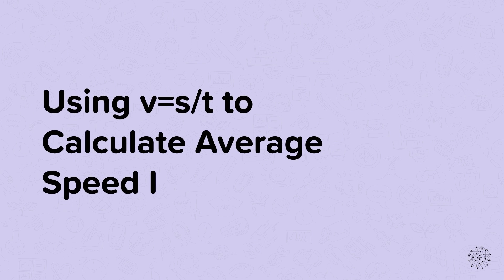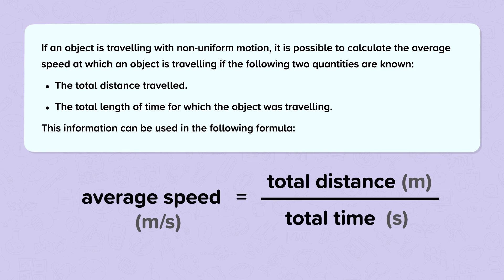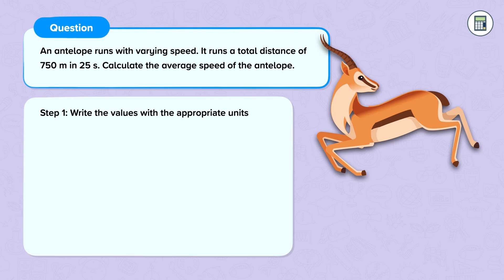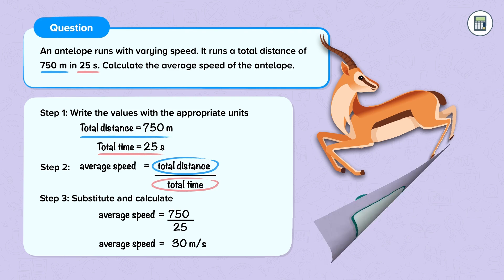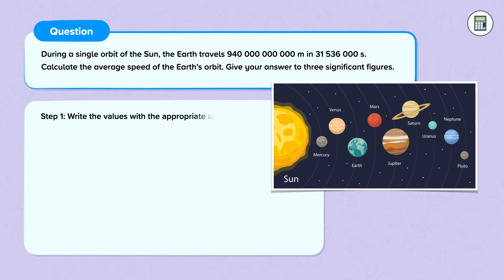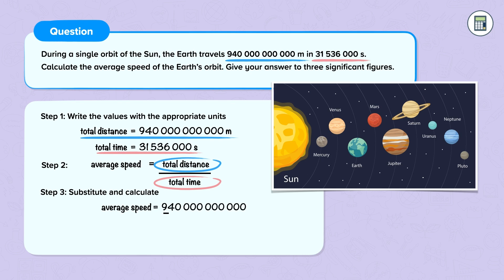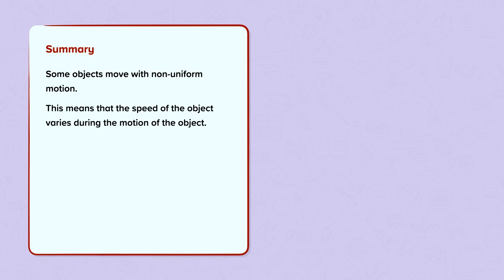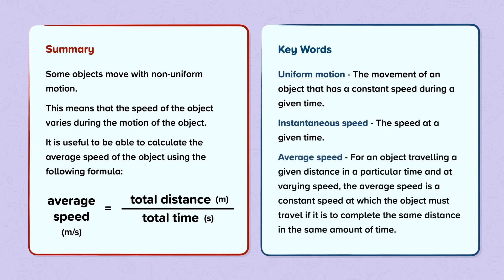Using v=s/t to Calculate Average Speed I | Physics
This is a video from our nugget on Using v=s/t to Calculate Average Speed I.